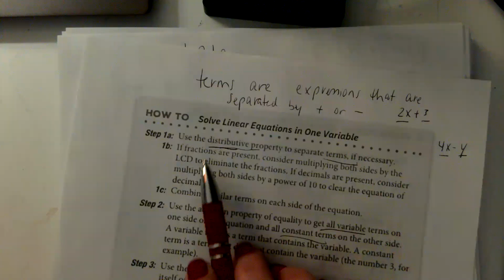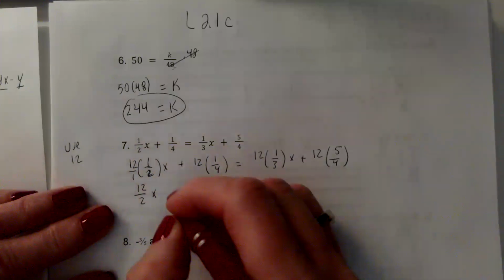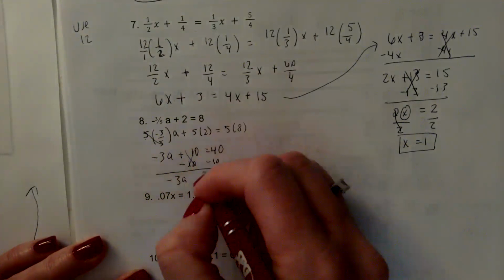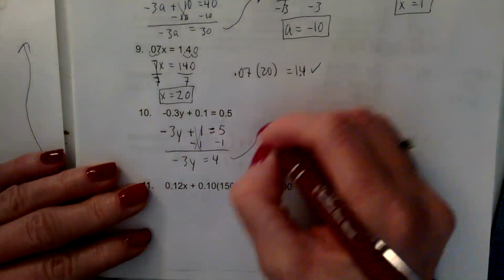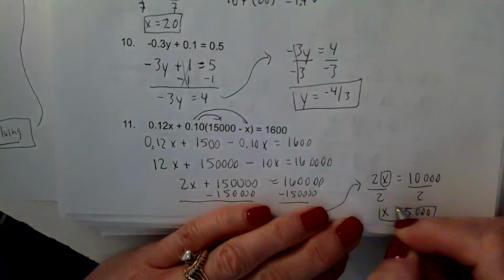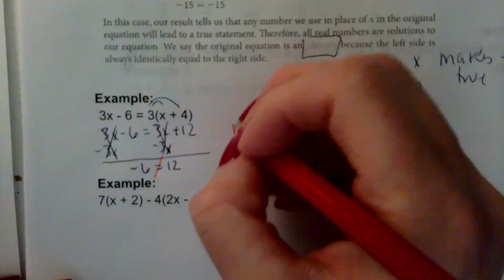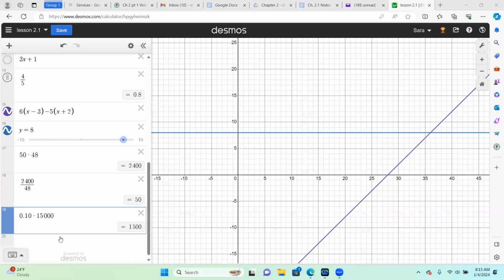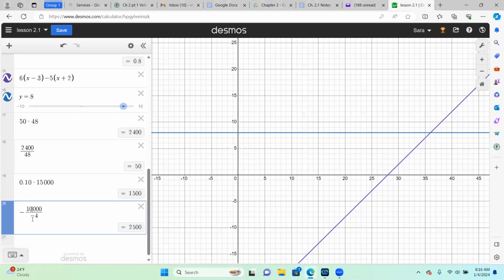math 104 L 2 1 c